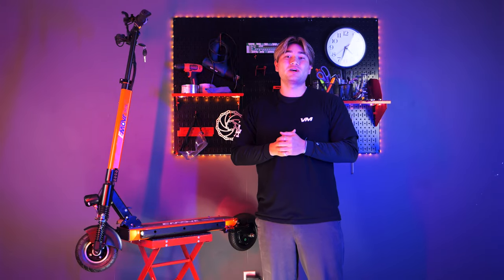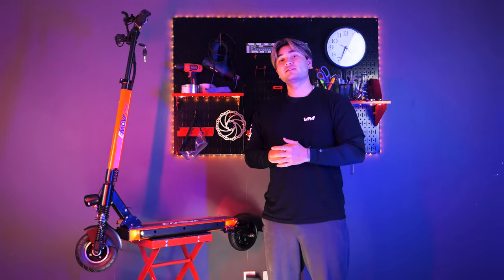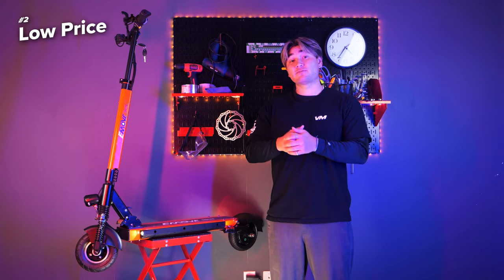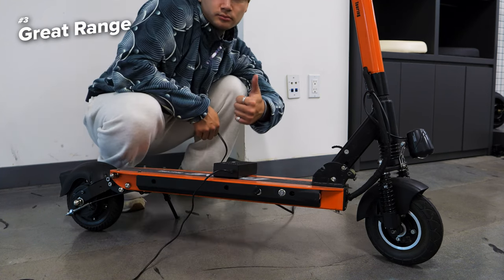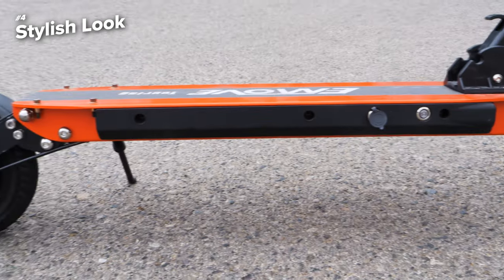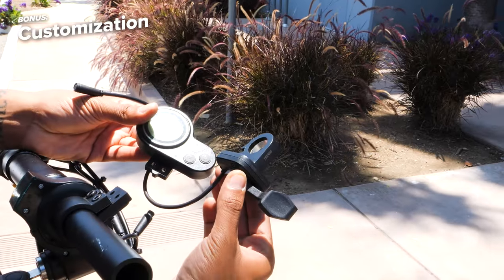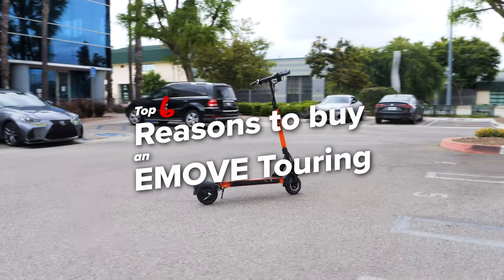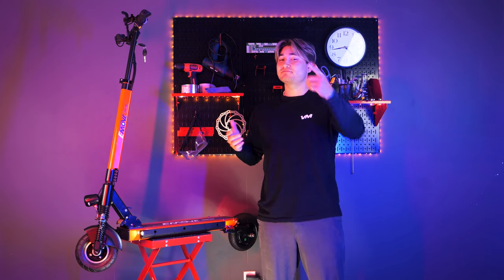EMOVE Touring: Top 5 Reasons Why You Should Buy This Scooter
In this video, we break down the best reasons that make the EMOVE Touring stand out.